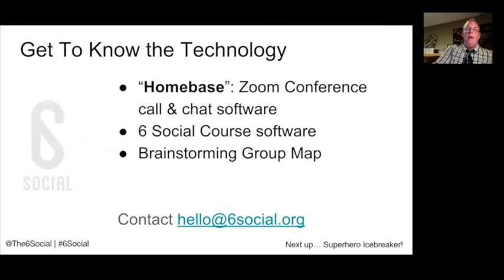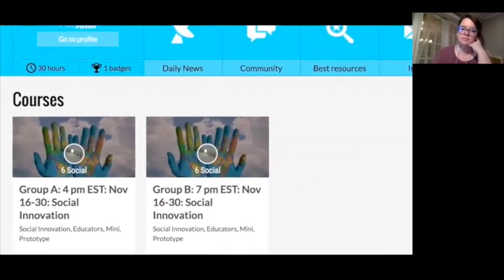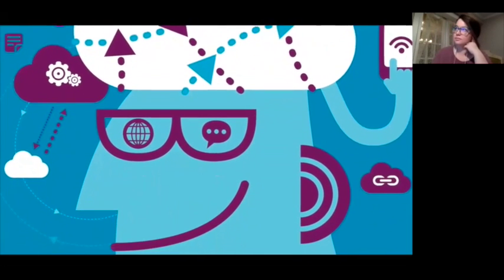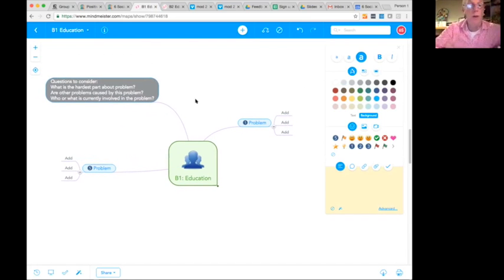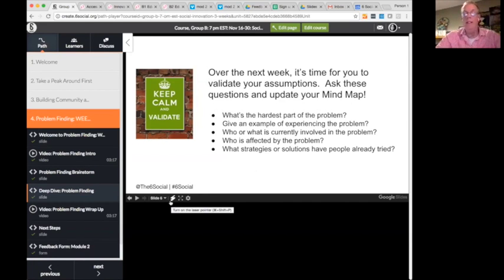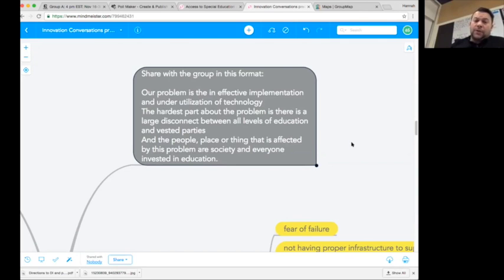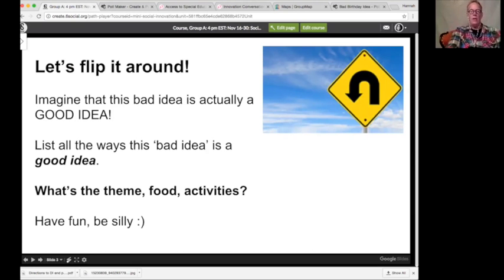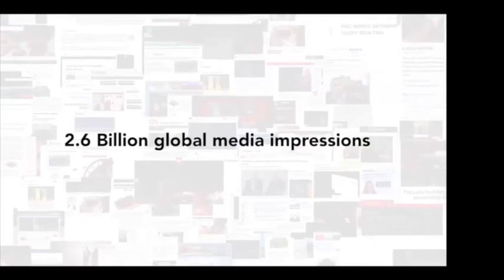6 social online highlights